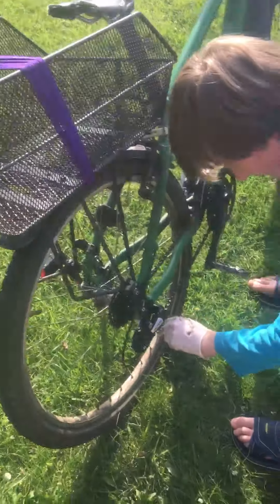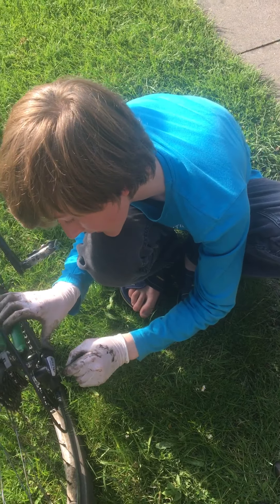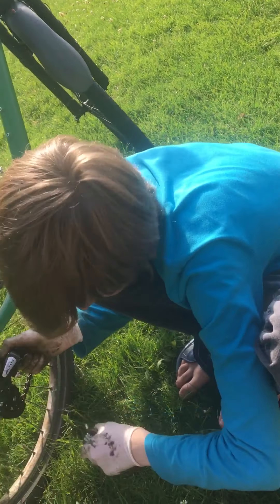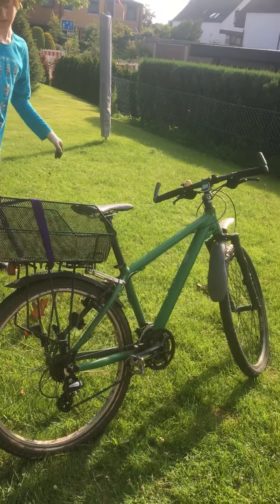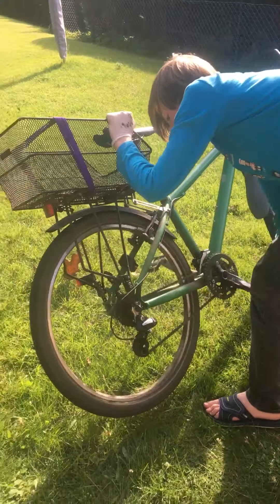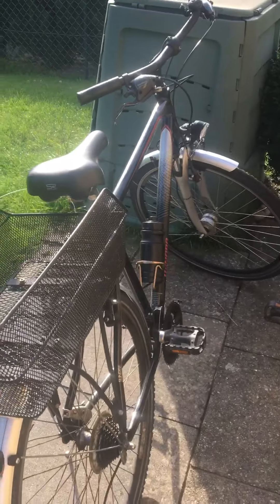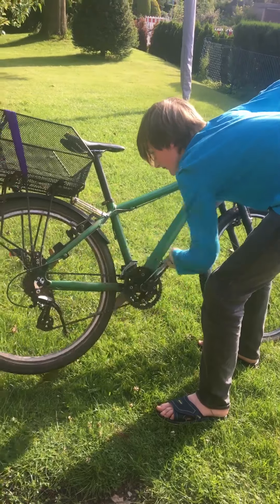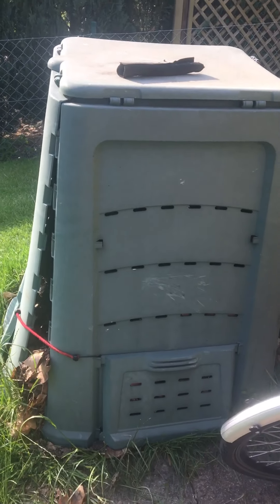Tyler fixes his bike shifter